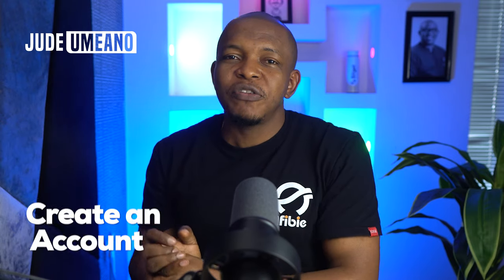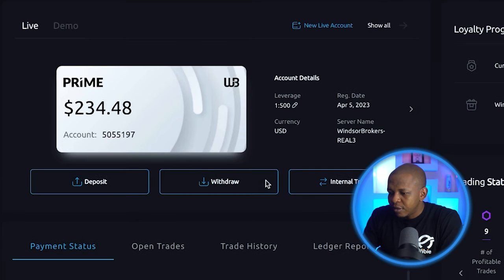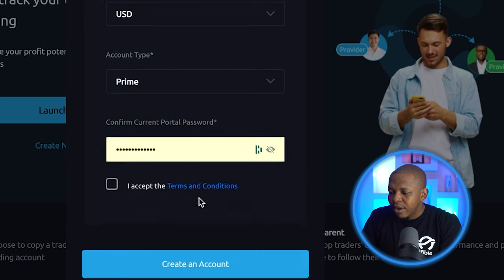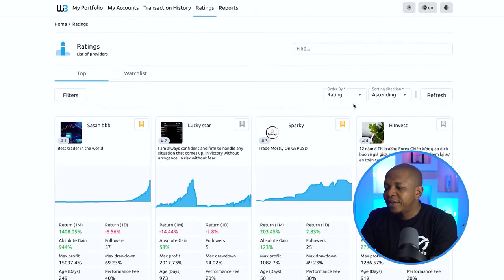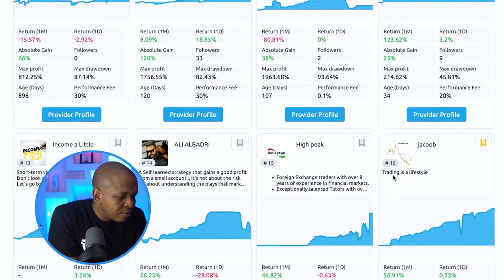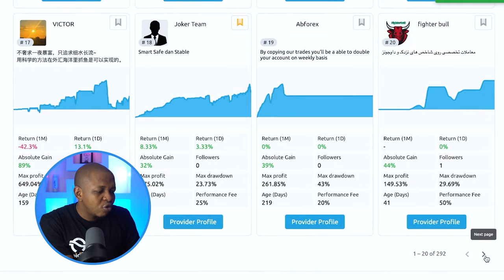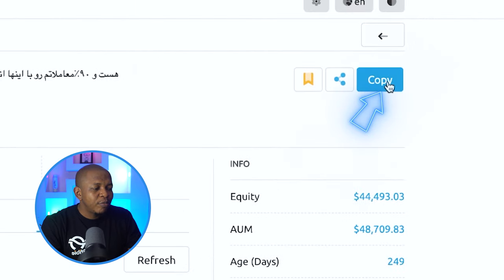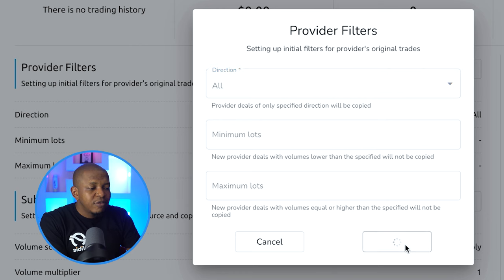I did My First Forex Copy Trading and recorded it Step by Step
🔥 Create a Windsor Account With This link below and win prices
🔥 LEARN HOW TO TRADE CRYPTO PROFITABLY

MY FAVOURITE CRYPTO EXCHANGES
🔥 BYBIT (My favorite for Futures Trading)

🔥 CoinW  (Best for US residents)

🔥𝗢𝗞𝗫 (My Favourite for automated trading)

🔥MEXC (Best for US Residents)
Trade ETFs, Spots, and Futures
🔥Position Size Calculator for Futures Trading

This video is about forex copytrading. In this video, I talked about how you can copy a forex trader.